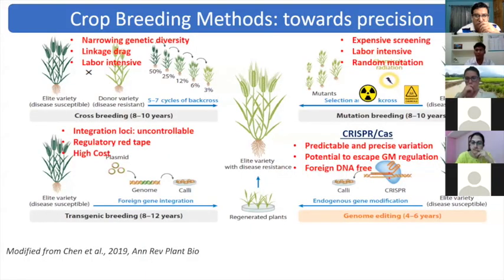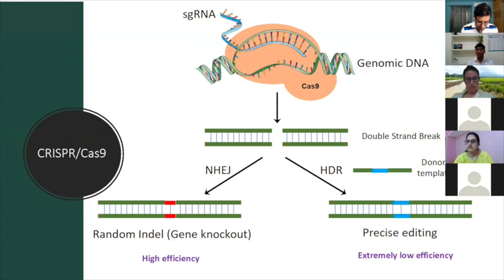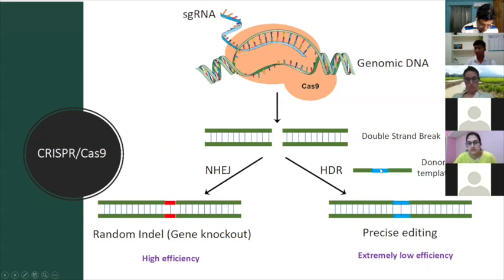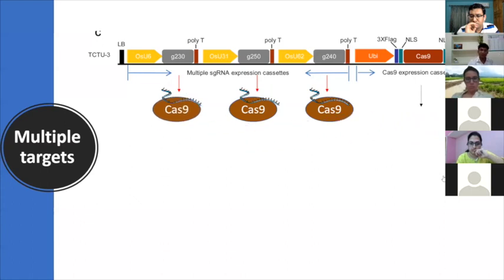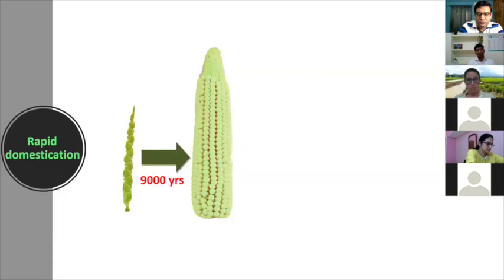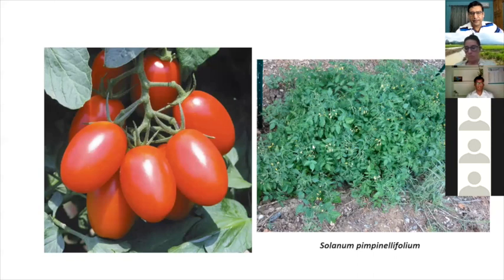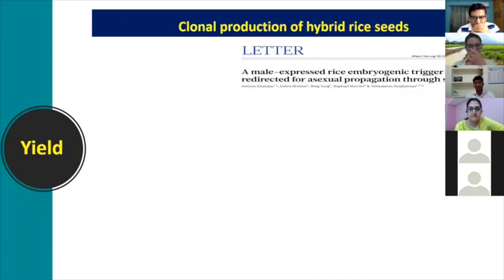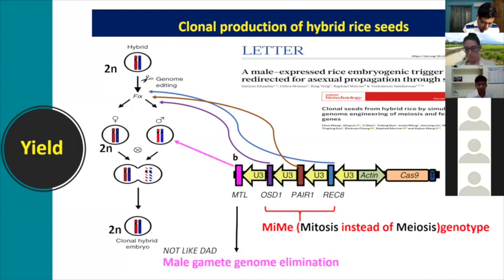Bioingene.com Webinar on How is CRISPR-Cas accelerating crop improvement? [Part 2 of 4]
How is CRISPR-Cas accelerating crop improvement? by Dr. Kutubuddin A. Molla, Scientist (Biotechnology), ICAR-NRRI, Cuttack, India [Bioingene.com] [Part 1 of 4]